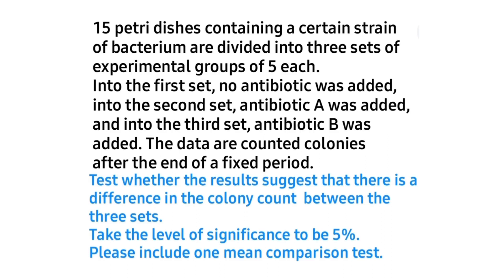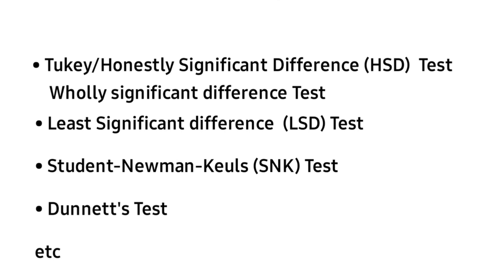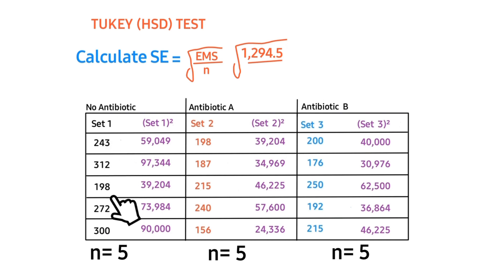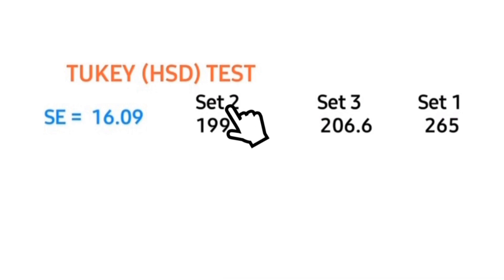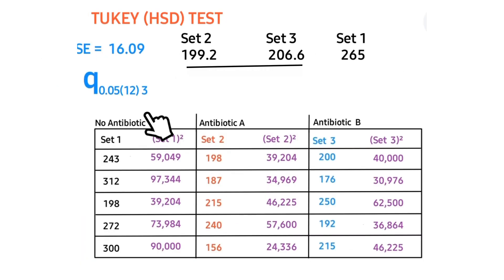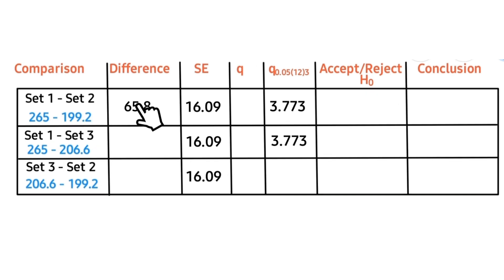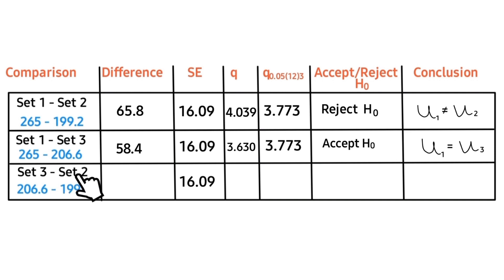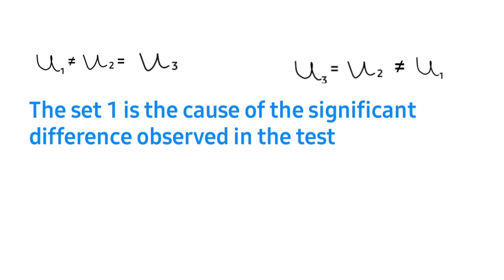Mean Comparison Test After ANOVA | Tukey's (HSD) Post-Hoc Test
This video shows how to conduct Mean Comparison, using Tukey's (HSD) Test for ONE-WAY ANOVA.

After Analyzing Data using ANOVA, and a significant difference is established (that's the Alternative hypothesis is accepted, while the Null hypothesis  is rejected) you need a follow–up Test (Mean Comparison) to tell which group is different from which other groups. This video used Tukey (Honestly Significant Difference) test, sometimes called wholly significant difference test to figure out which group is significantly different from which groups. Even if you are using statistical software(s), this video will help you understand how Turkey (HSD) Test works and what is all about.

Please watch previous videos on ANOVA with the following link:

How to calculate One-Way ANOVA

ANOVA (Analysis of Variance) | Simple and in-depth explanations